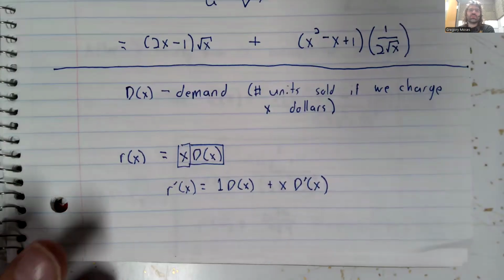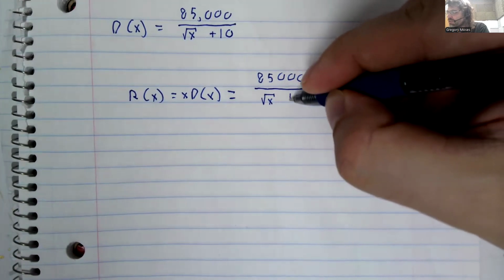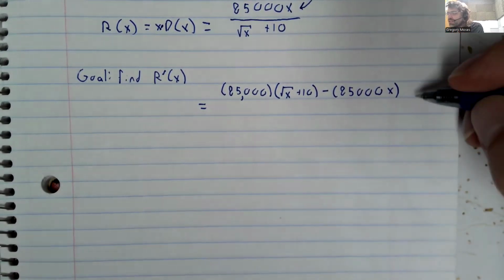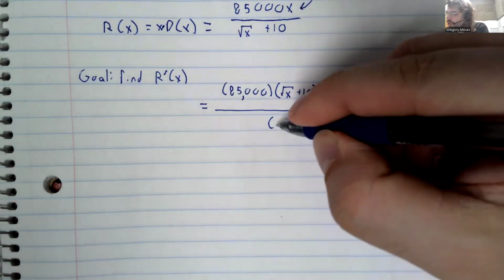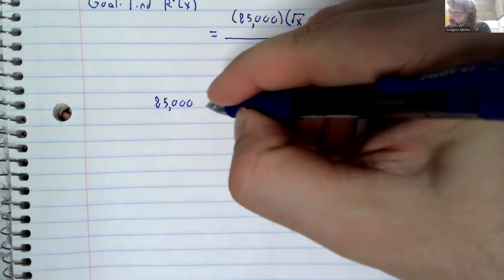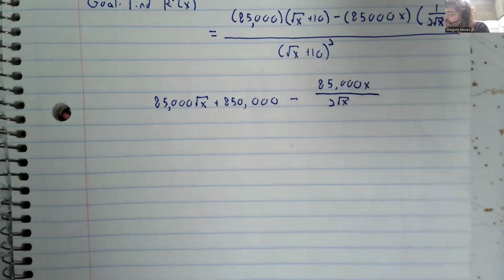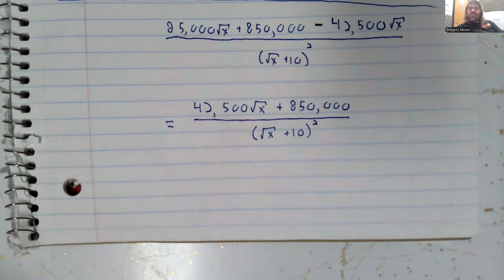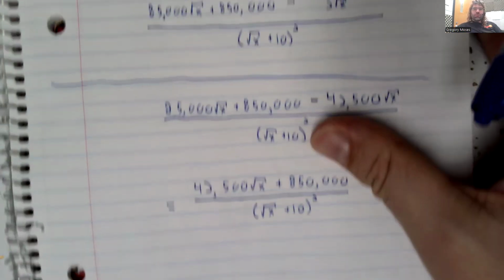Applied Calculus C2 S2 V3 Quotient rule example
We see an applied example of the quotient rule.